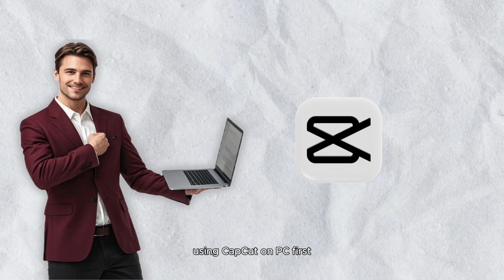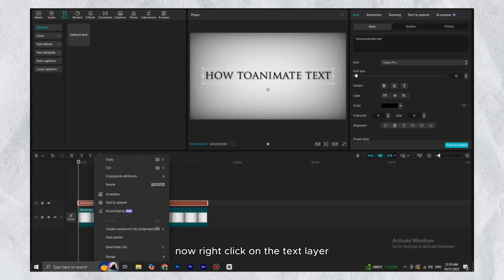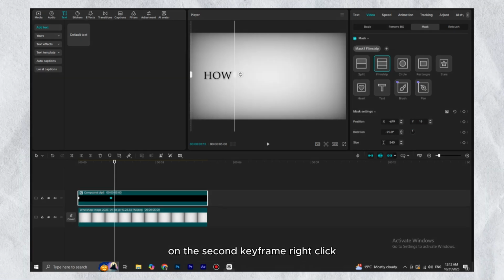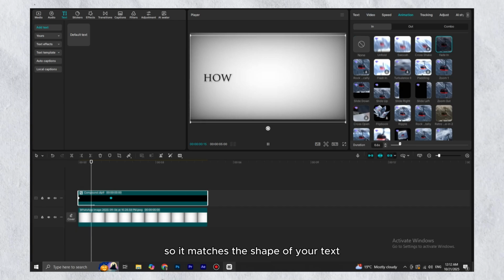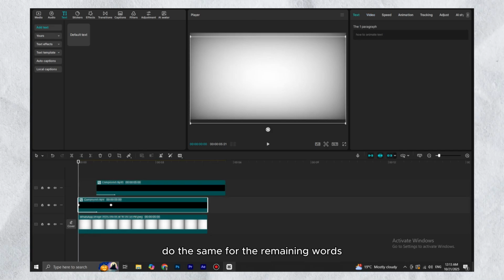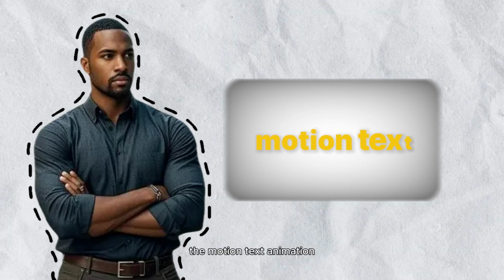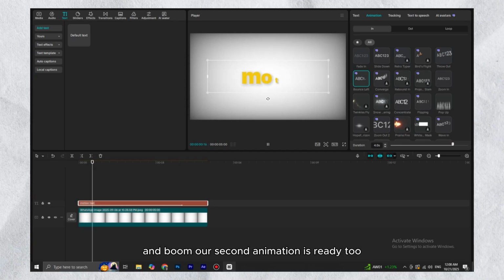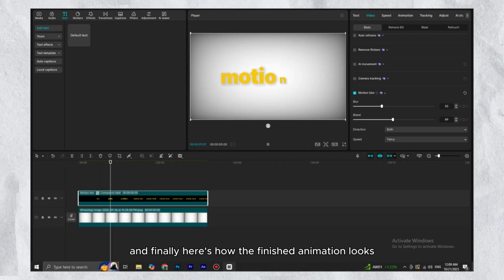Trending text animation in capcut pc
In this video, I’ll show you 2 awesome text animation tutorials in CapCut PC that will make your edits stand out!  Learn step-by-step how to create smooth and professional-looking text effects for your videos. Perfect for beginners and creators who want to level up their editing skills!

 Software: CapCut PC.